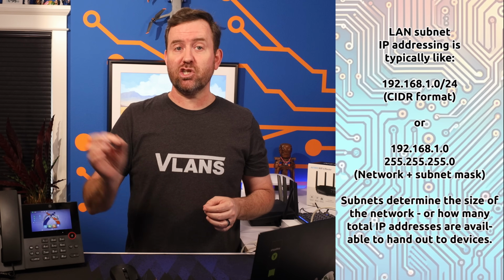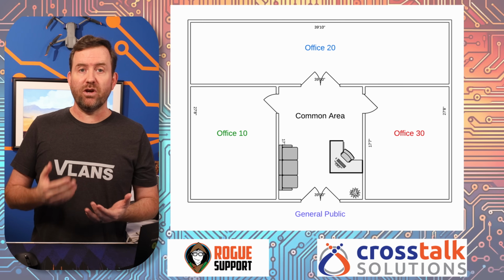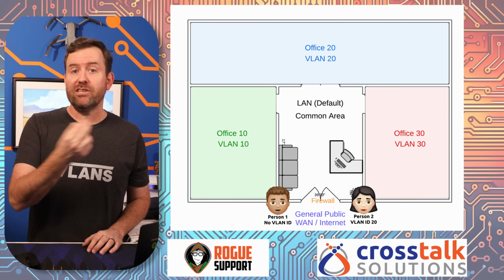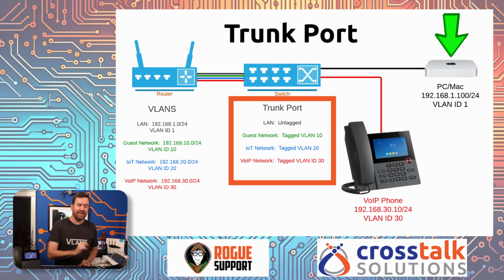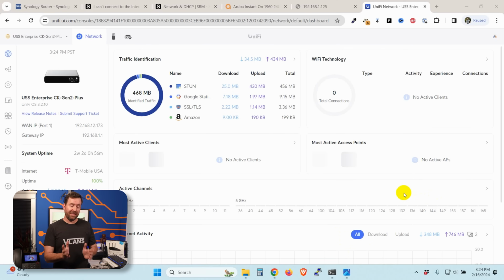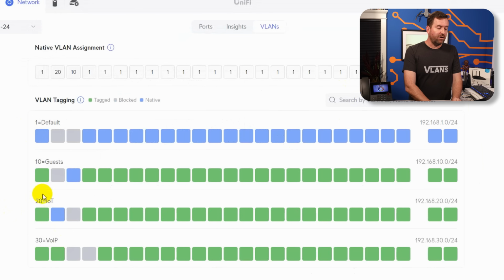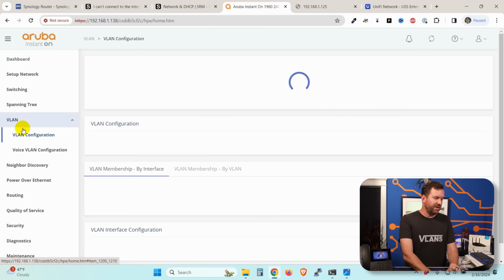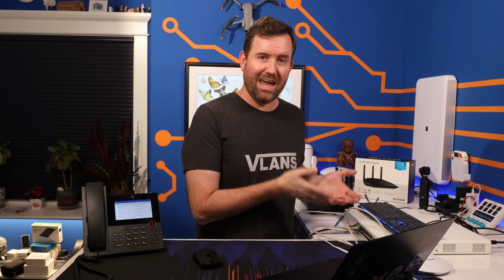VLANs Made Easy: Learn This Today!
Confused by VLANs? You're not alone! "VLANs Made Easy" is here to demystify one of the most baffling topics for both novices and seasoned network admins alike.

In this video, we tackle everything from the basics of what VLANs are, to setting them up across various types of networking equipment. Whether you're looking to isolate your guest network, secure your IoT devices, or simply organize your network infrastructure more efficiently, this tutorial has got you covered. With hands-on demonstrations, including the setup on both consumer-grade and enterprise-level equipment, you'll gain the confidence to implement VLANs in your own network environment.

And sign up to become a Rogue Support Referral Partner - now accepting limited sign-ups:

CHAPTERS:
0:00 - Intro
1:31 - LAN Basics
4:36 - VLAN Fundamentals
10:13 - Untagged VLANs Explained
12:47 - Tagged VLANs Overview
14:30 - Trunk Ports Introduction
16:07 - VLAN Real-World Examples
17:01 - Trunk Port Practical Example
19:44 - Untagged VLAN Real-Life Application
21:13 - Enhancing Security with VLANs
22:54 - VLANs in Wireless Networks
25:06 - UniFi VLAN Configuration
31:26 - Mixed Equipment VLAN Setup
34:03 - Synology RT2600ac VLAN Setup
34:14 - Aruba 1930 VLAN Setup
36:27 - VLAN Testing
40:05 - Conclusion